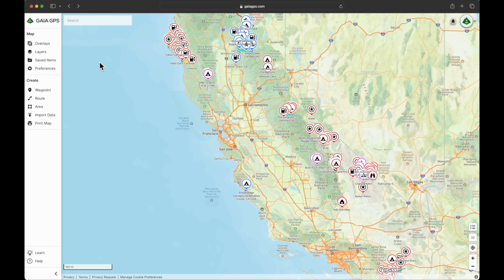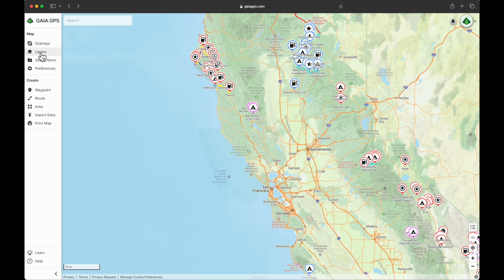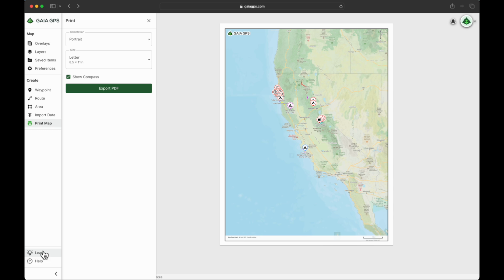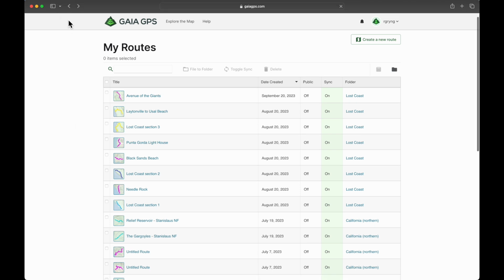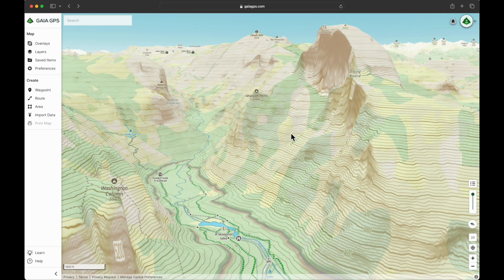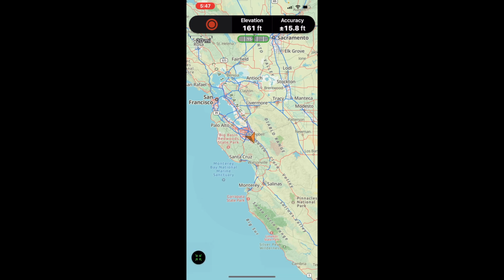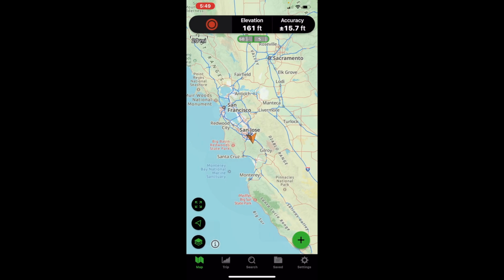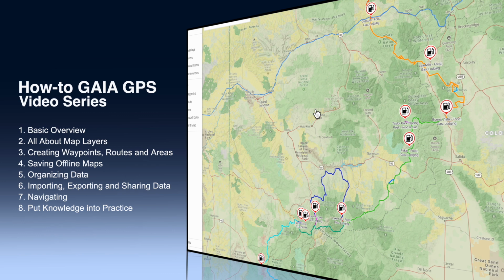How-to GAIA GPS Video Series for Overlanding - Chapter 1 Basic Overview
This is Chapter 1 of 8 of the How-to GAIA GPS Video Series for Overlanding. More chapters coming soon!

I make a small amount of money if you make a purchase with those and I appreciate your support. I do not get paid for phony opinions, my opinions are my own.

Some of the gear I use from Amazon (as an "Amazon Influencer," I earn from qualifying purchases):

00:00 Intro
00:24 Web App Overview
07:47 Mobile App Overview
11:39 Upcoming Chapters